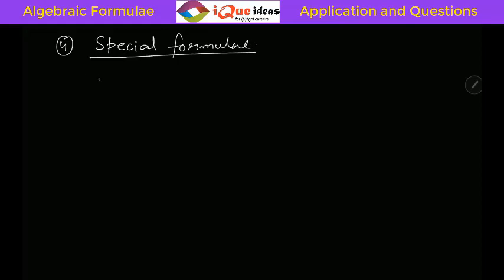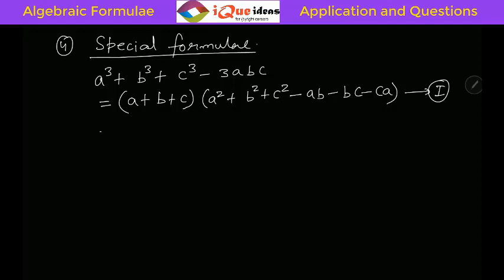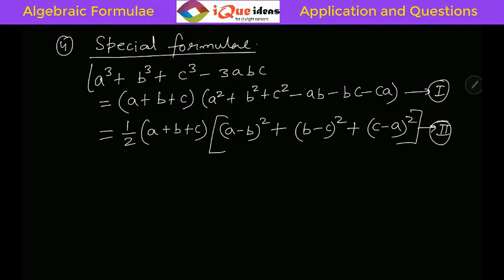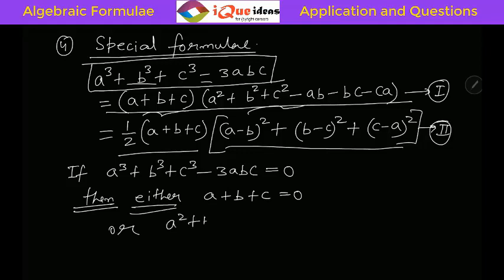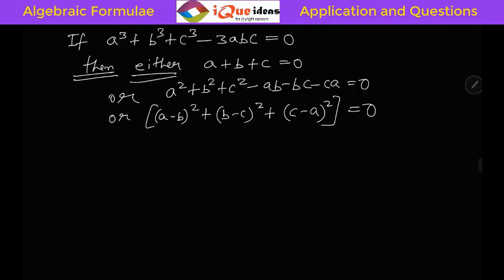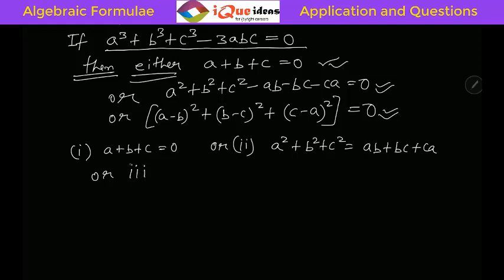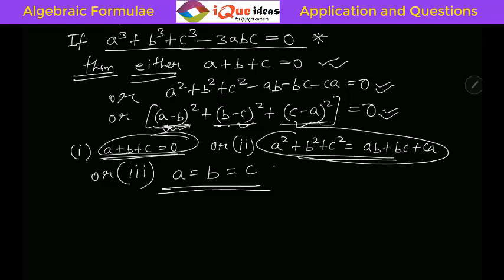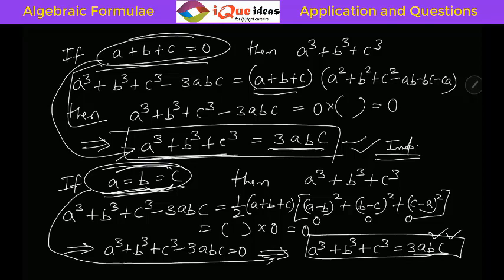Factorization Involving Cubes Formula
This video gives the description of a special formula of factorization of an algebraic expression involving sum of cubes of three variables. Very useful for 11th and entrance exams.